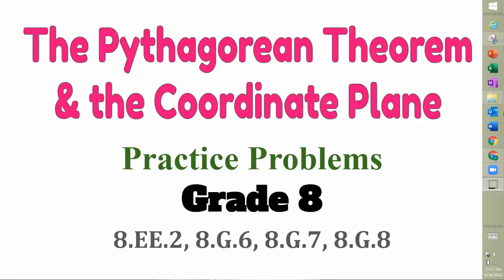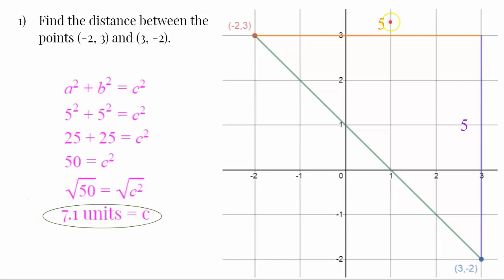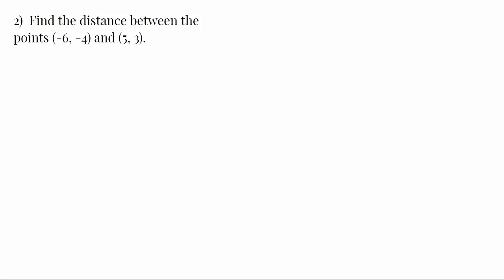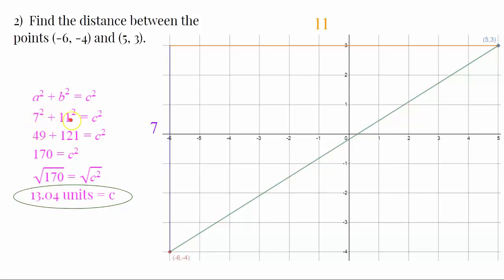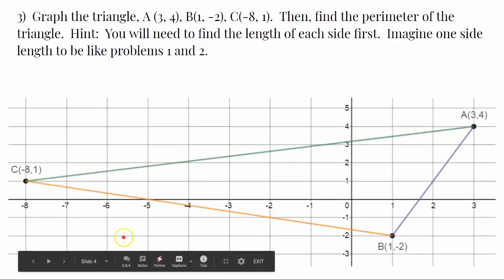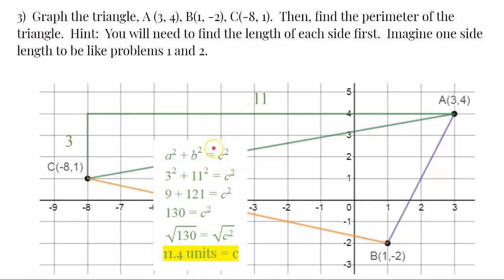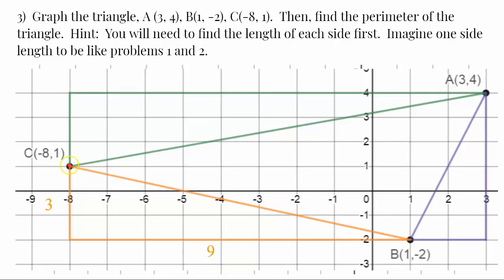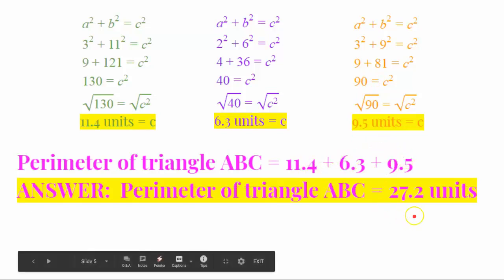Pythagorean Theorem in the Coordinate Plane Practice